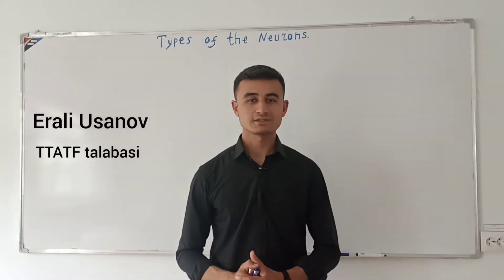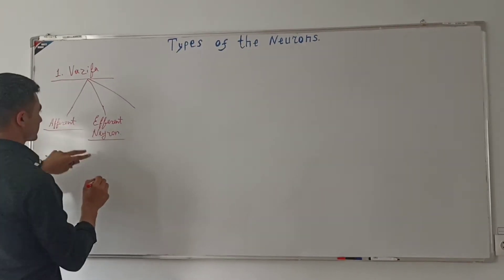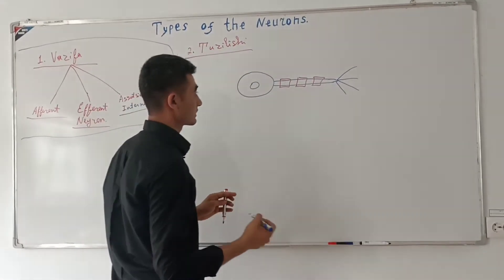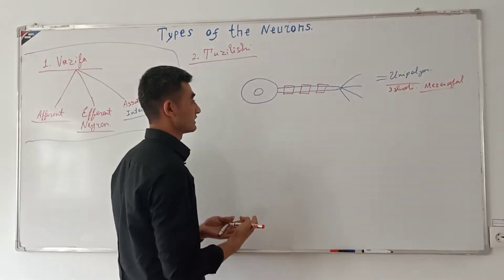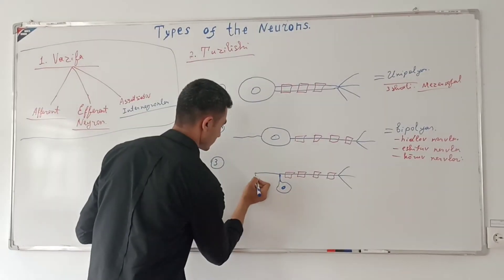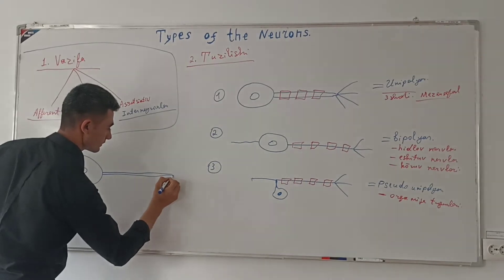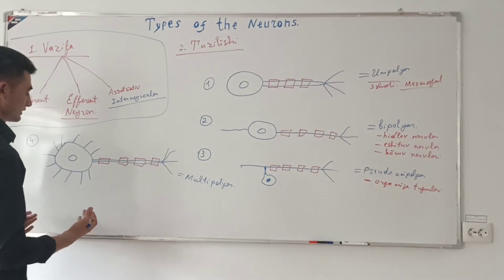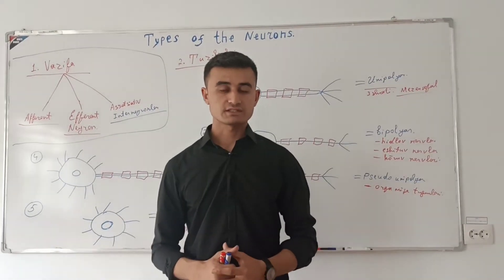Neyronlar fiziologiyasi. Neyron turlari. Unipolyar Bipolyar pseudounipolyar multipolyar anaxonal